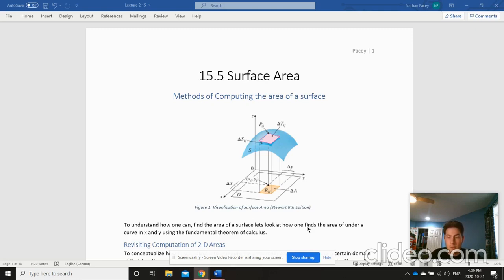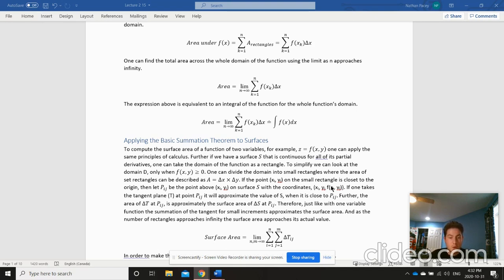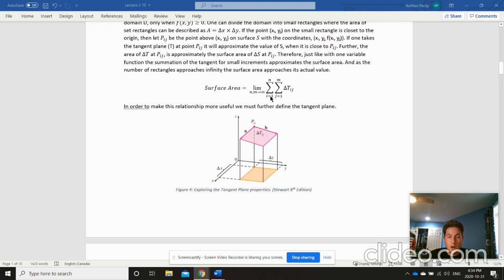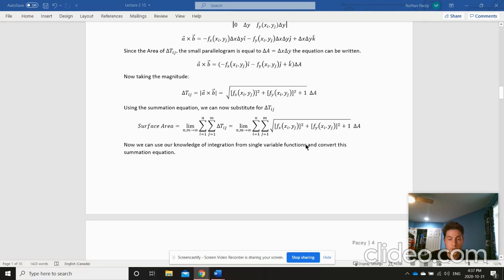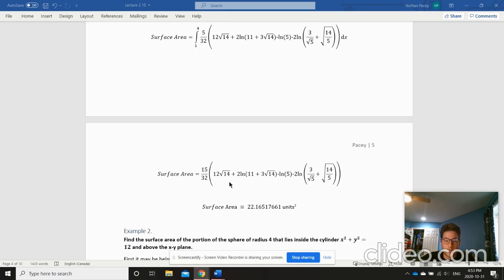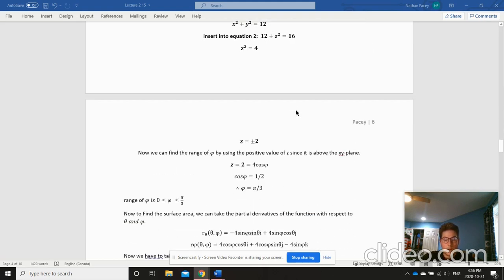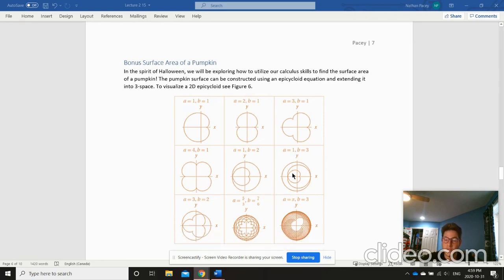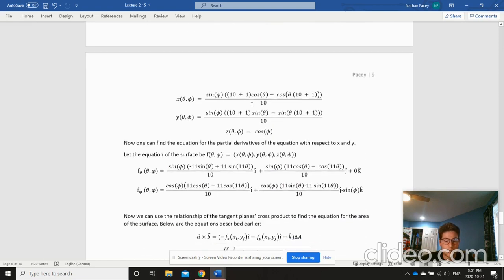Lecture 8-2 Vector Calculus. Computing Complex Surface Area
Lecture for MTHE 227 Vector Calculus presented by Nathan Pacey for Professor Kaveh Mousavand of Queen's University.